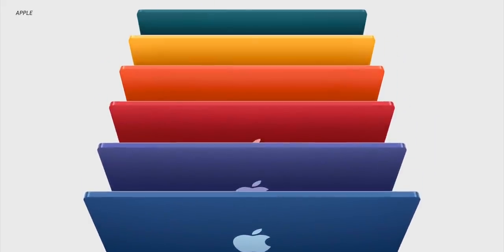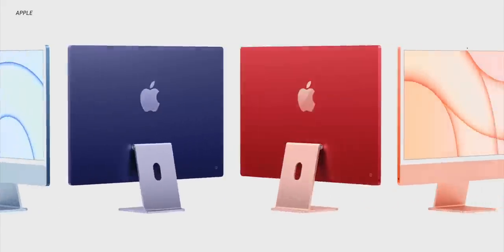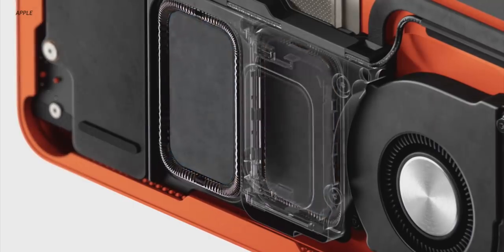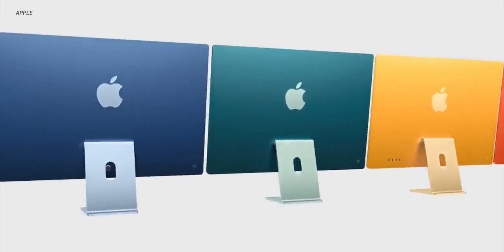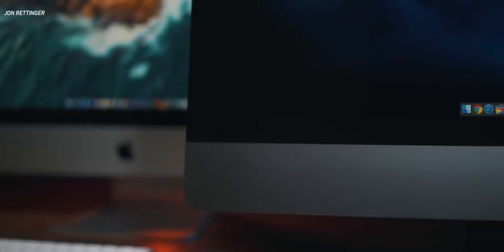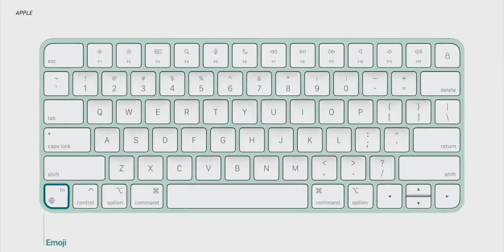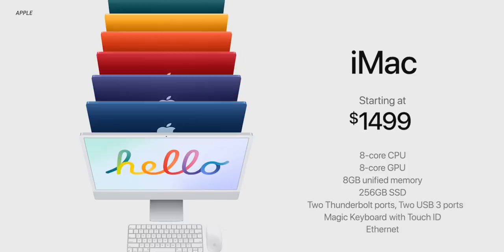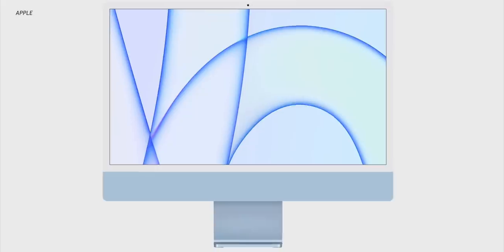New iMac 2021 Reveal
Meet the new 2021 Apple iMac! After months of rumors and leaks, Apple has officially announced the new 24" iMac. There are new colors, cameras, exterior design, and so much more! Let's break down everything you are getting with the new M1-powered iMac and see how it compares to the previous Intel-based iMac.

Apple event recap.